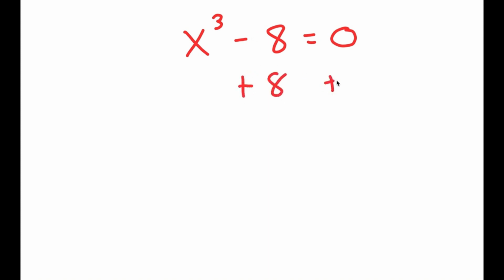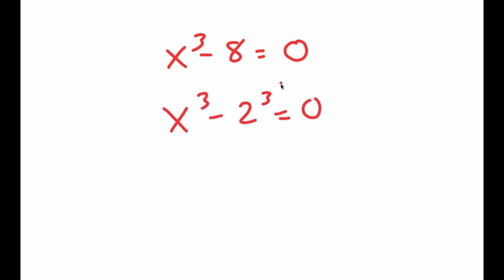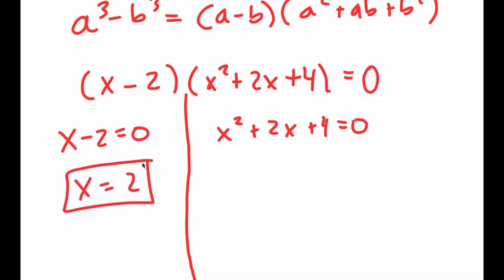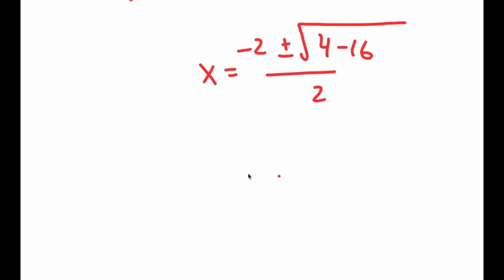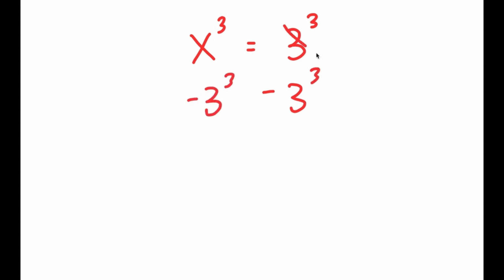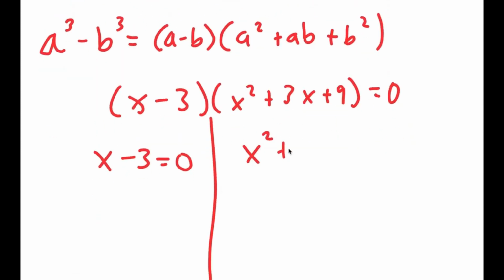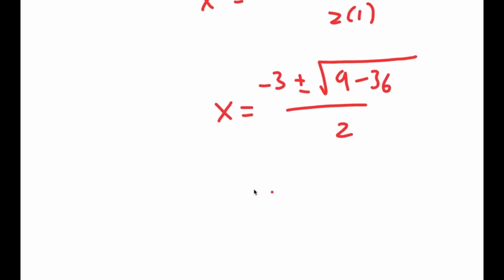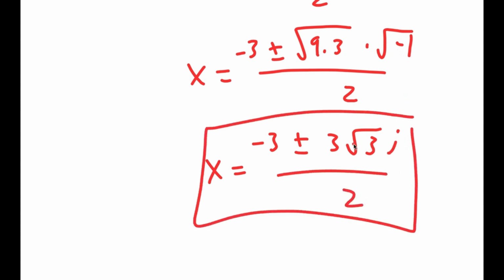An Equation Many Geniuses Fail To Solve | A Challenging Exponential Equation